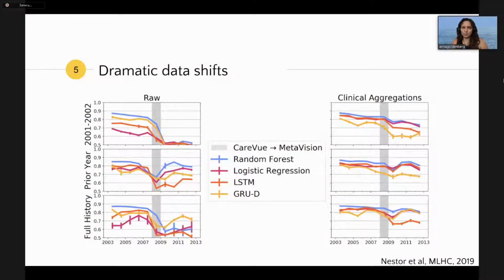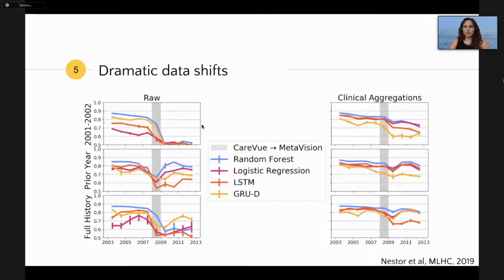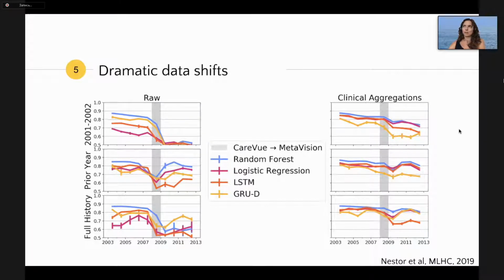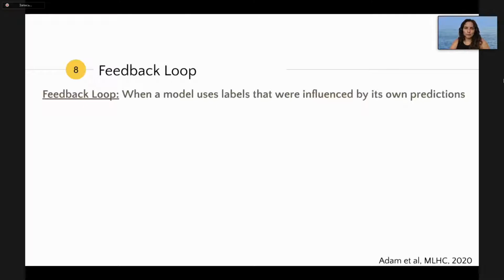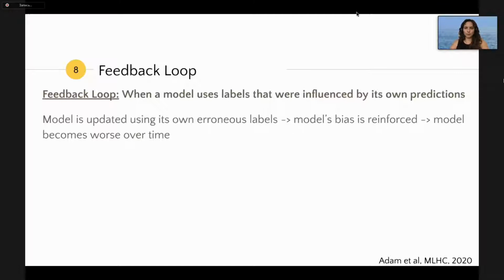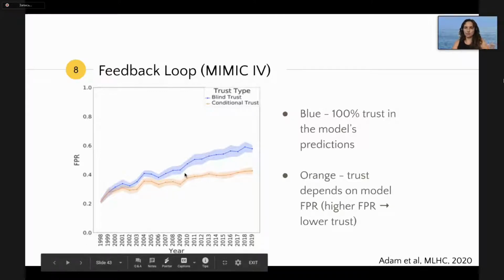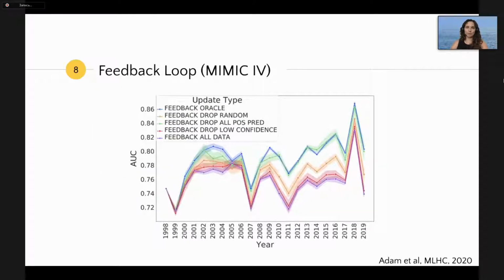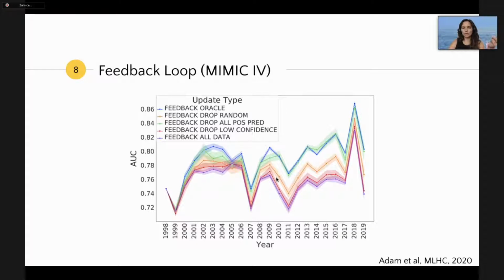Technical obstacles to ML implementation in healthcare — ANNA GOLDENBERG